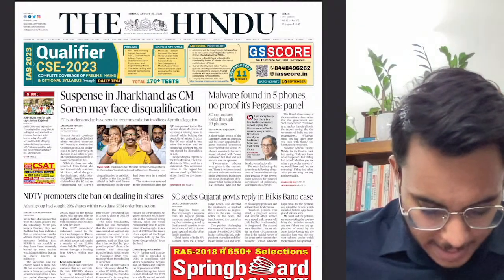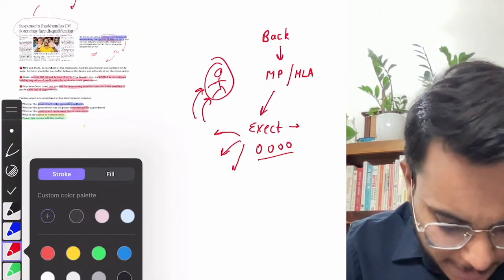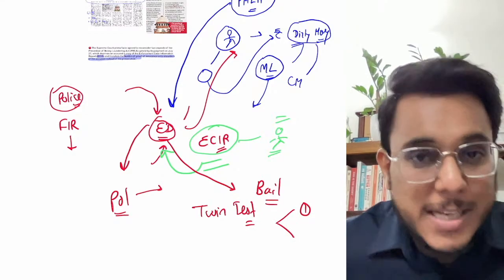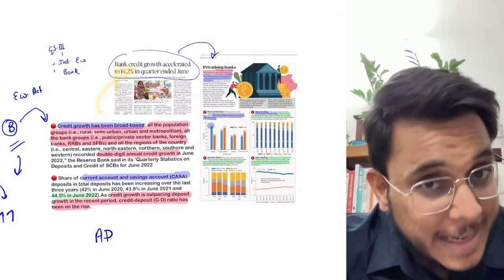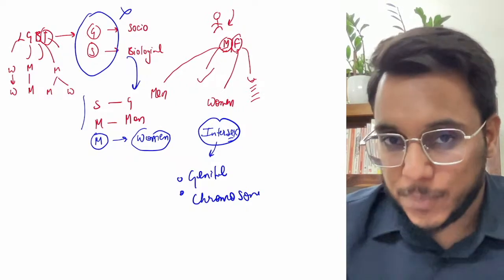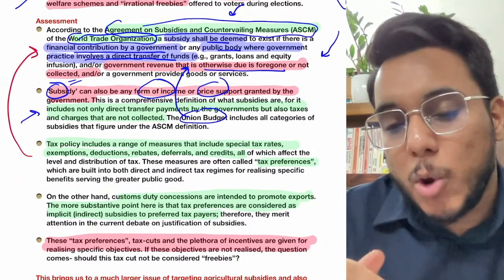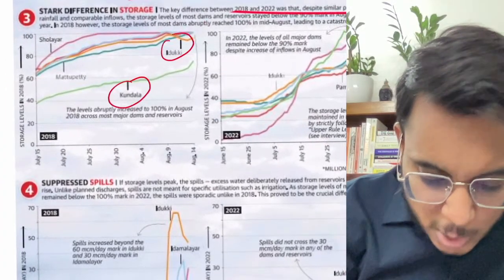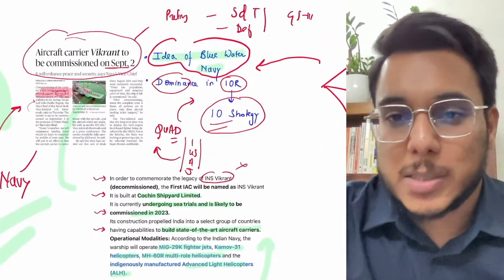Daily News Analysis | 26 August 2022 | The Hindu Newspaper Analysis | Current Affairs UPSC CSE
Daily Current Affairs | 26 August 2022 | The Hindu Newspaper Analysis | UPSC Current Affairs | Hindu Editorial by Sahil Sir

The Hindu Newspaper analysis Live-  provides a comprehensive analysis of "The Hindu" newspaper. The analysis will help in making your answers more enriched, concrete, and Highly relevant for UPSC/CSE IAS and other competitive exams.

Notes and other information are shared in our Telegram channel.

the hindu
editorial analysis